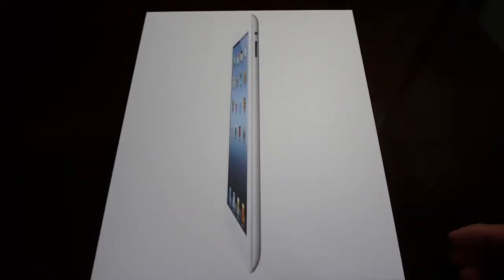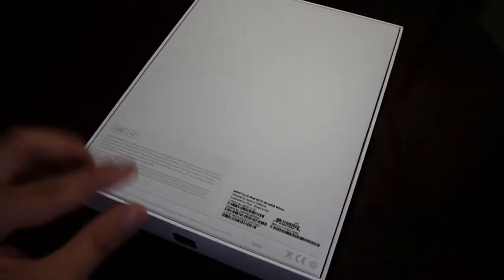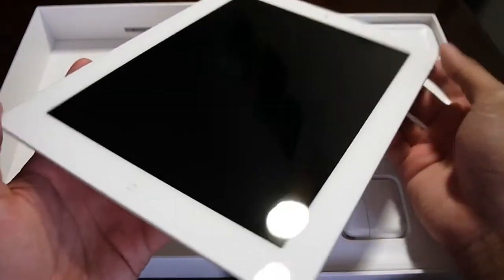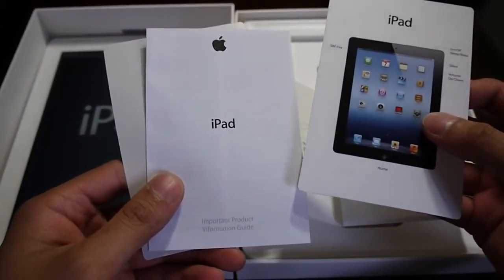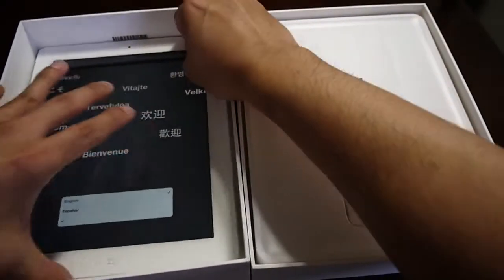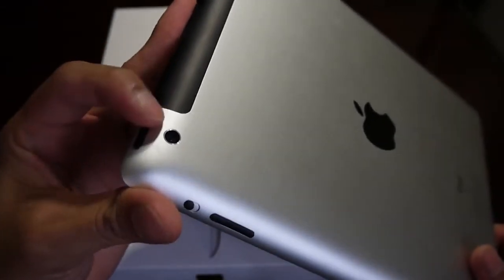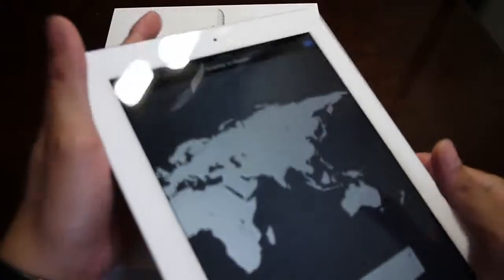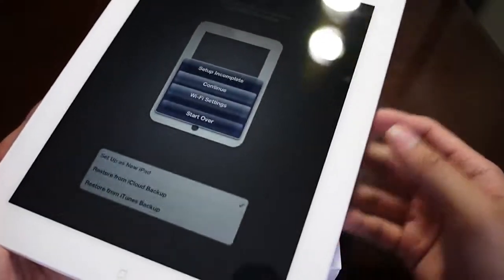The new Apple iPad 3 unboxing and handson